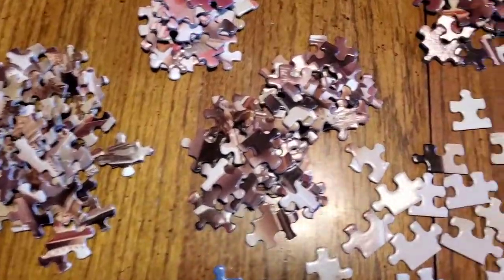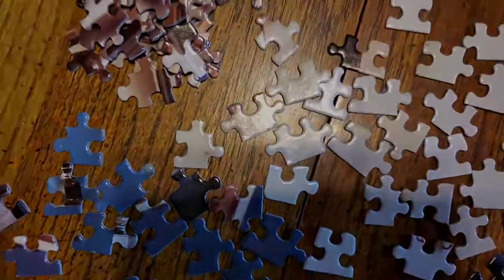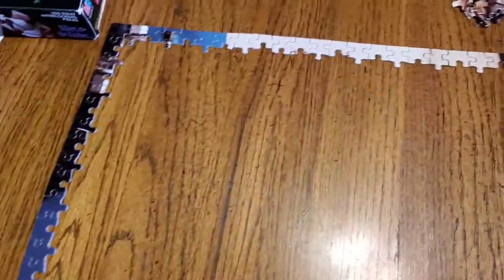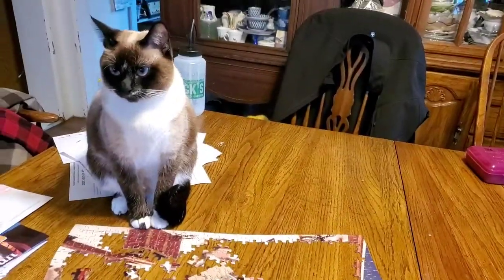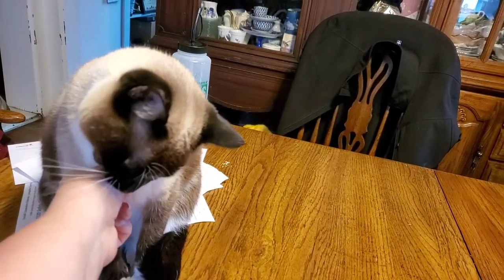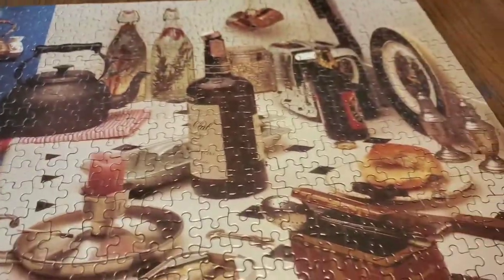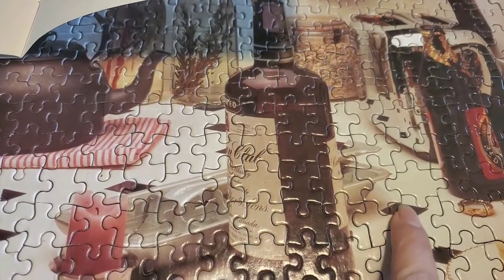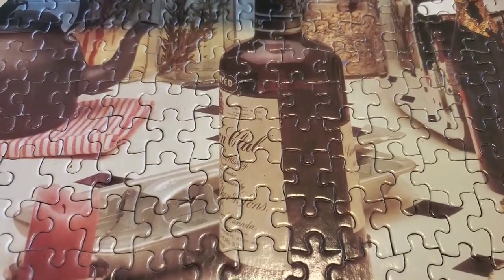Just Might: Do a Mystery Clue Puzzle!!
Doing a mystery puzzle for the first time.